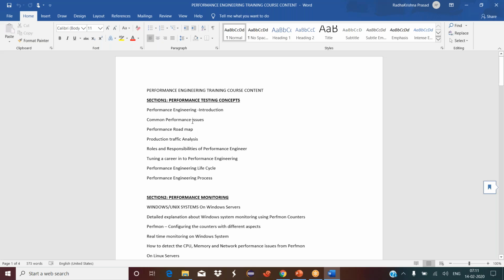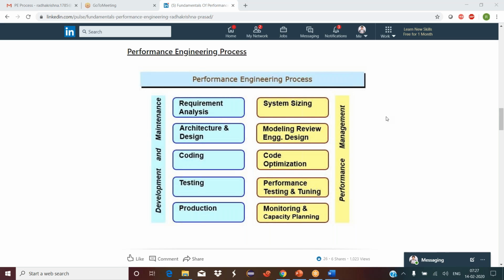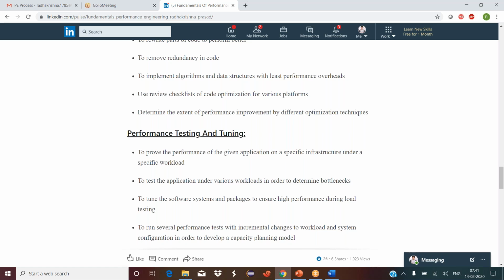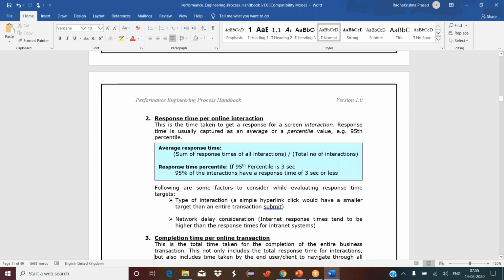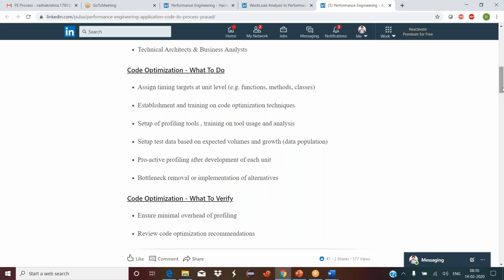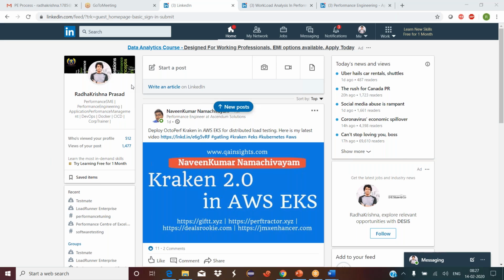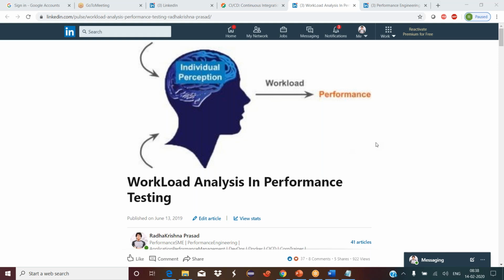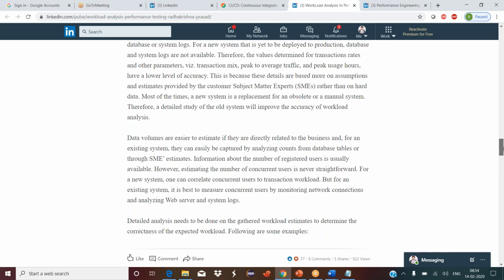Performance Testing session 03